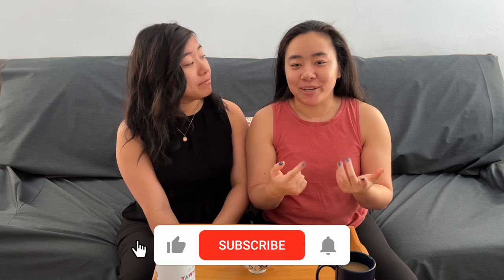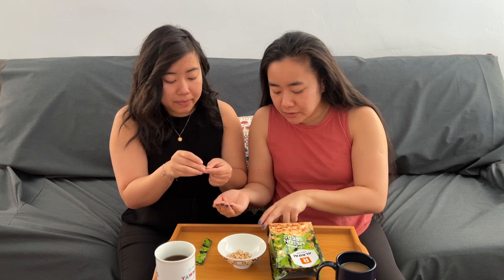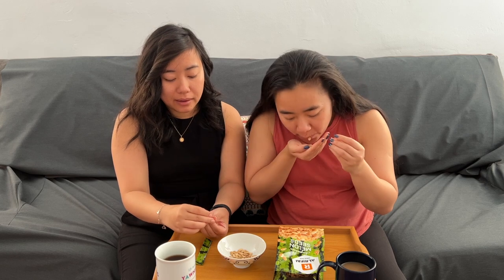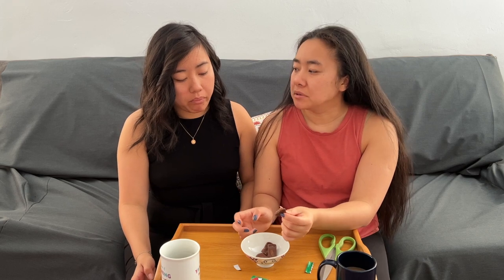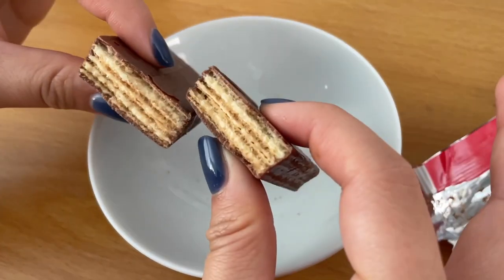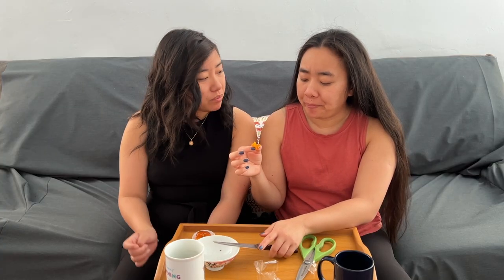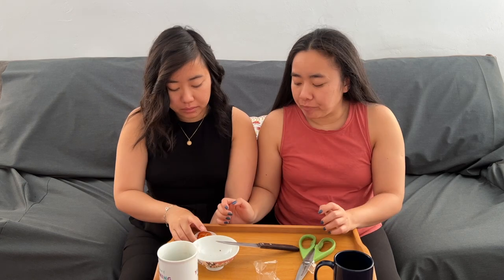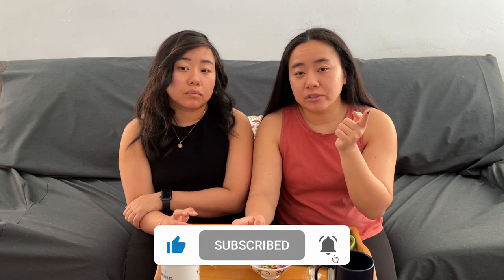Americans Try Snacks from Lebanon for the First Time!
As part of our mini series of trying snacks from the Middle East, we got our hands on snacks from Lebanon! We tried snacks that were inherently from Lebanon, and then snacks that are not truly snacks from the Middle East, but is so well loved and enjoyed for so many years, that it might as well be! We also got our hands on some bon bons and malban, which we were so excited to try!

Snacks we tried:
Al Rifai Melon Seeds
Prince Choco Prince
Lebanese Gandour Tutti Frutti Fruity Chocolate
Gandour Unica Creamy Strawberry
Gandour Dabke
Apricot paste bon bon
Aroma Malban (various)